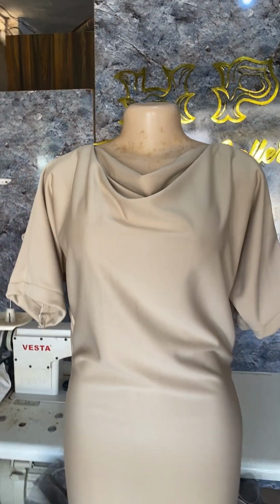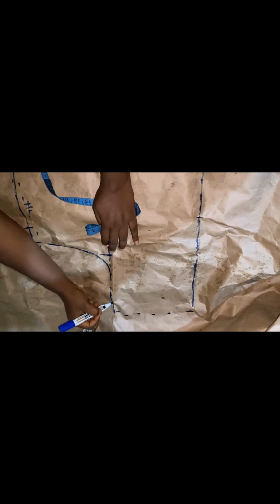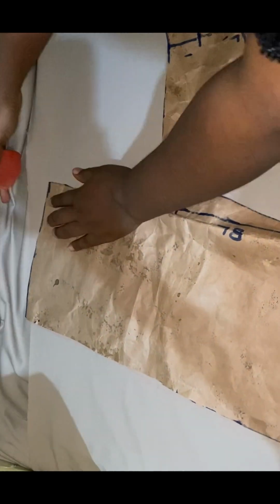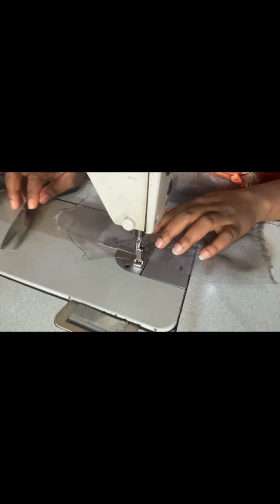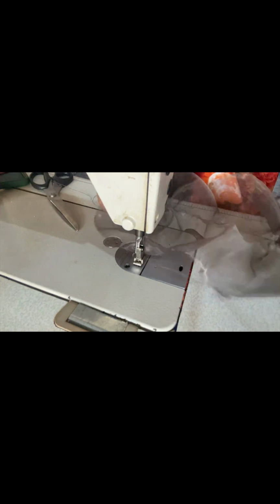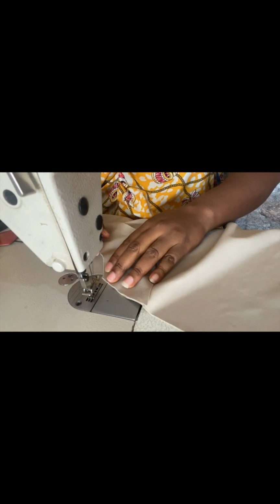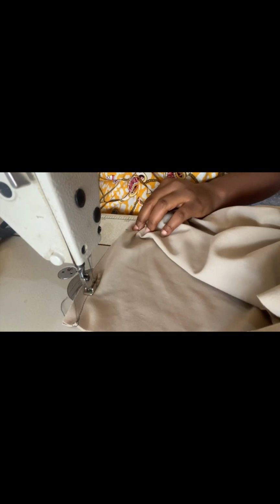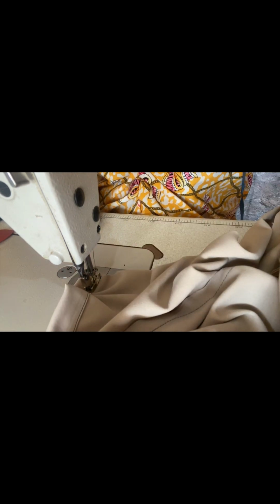How to cut and sew a down ruffle cowl neck dress.